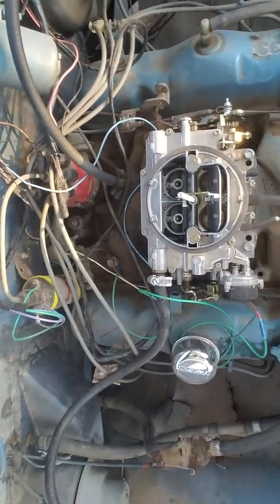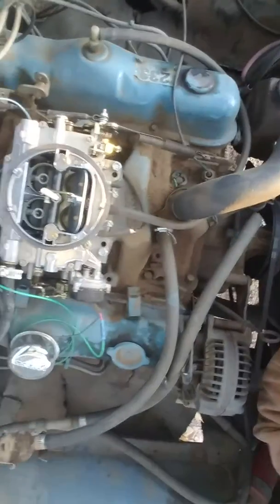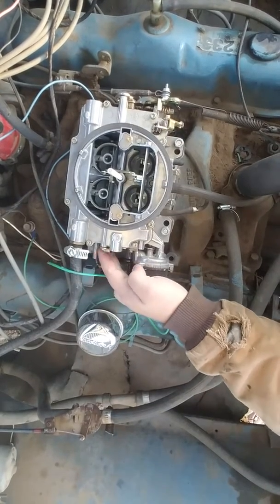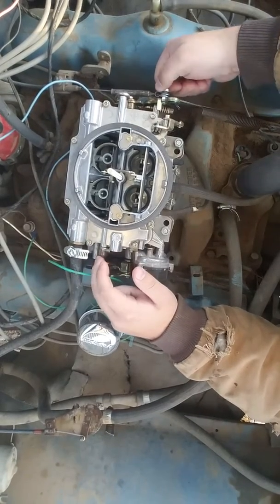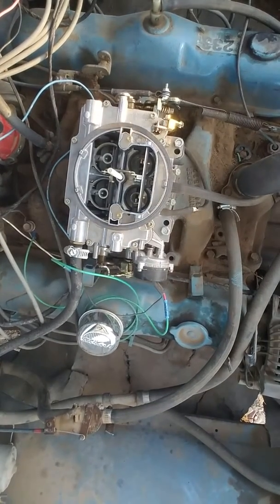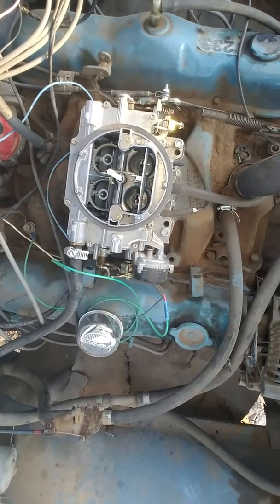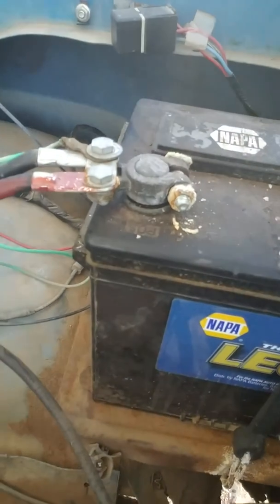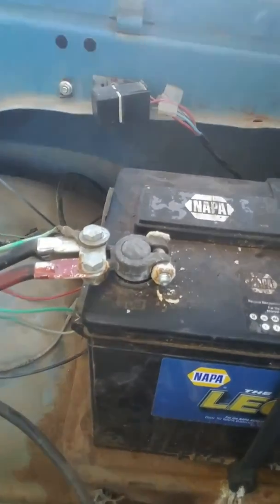Looking into the carb as i start the dodge. ( with some mayhem involved)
1979 dodge d300 with a 360 edelbrock 4bbl performer carb 600cfm. Enjoy!